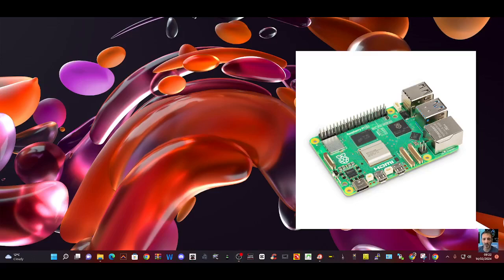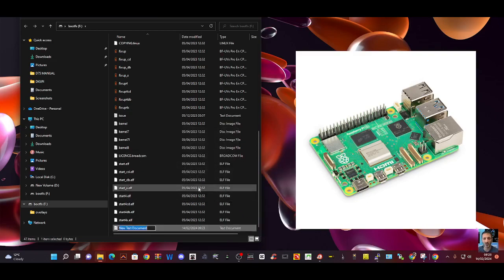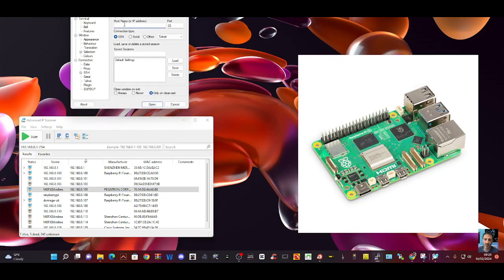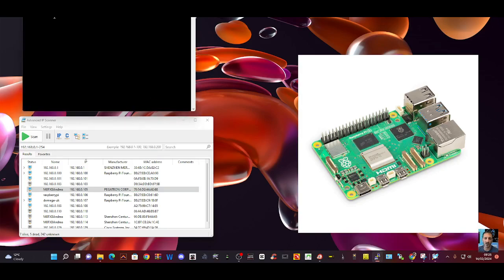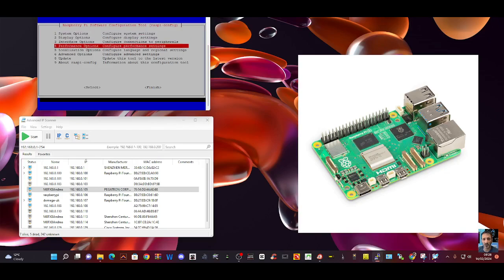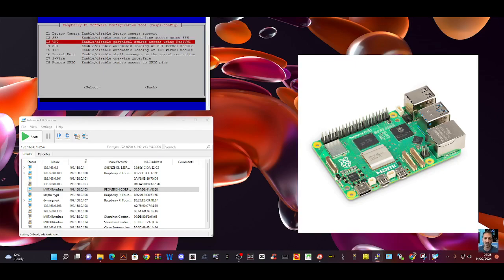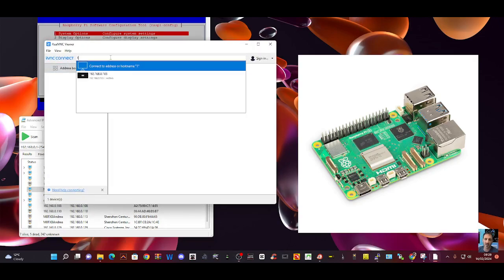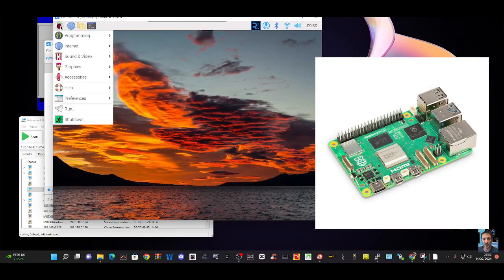ENABLE - SSH & VNC Viewer CONNECTION TO RASPBERRY PI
Putty Command
sudo raspi-config
REAL VNC